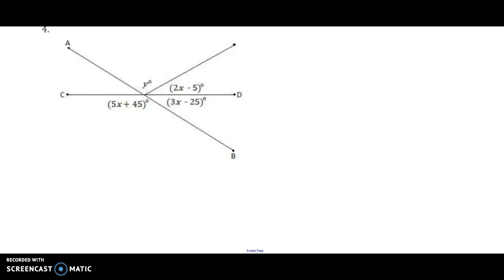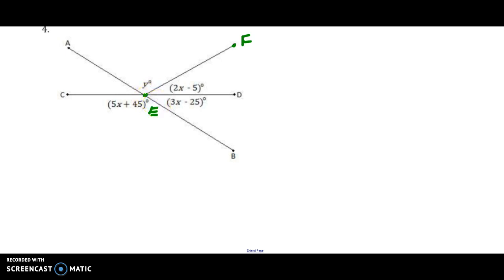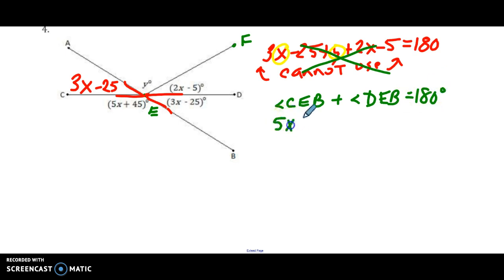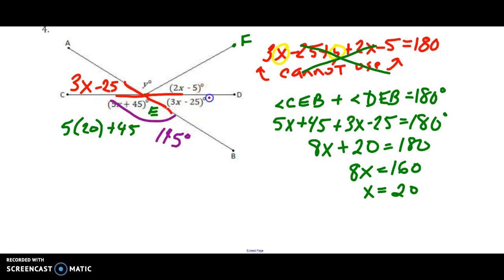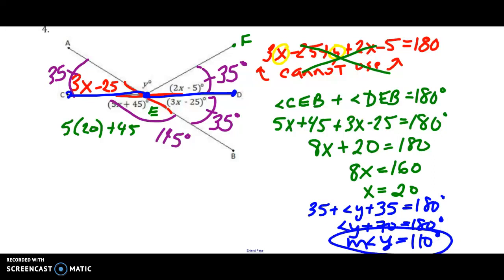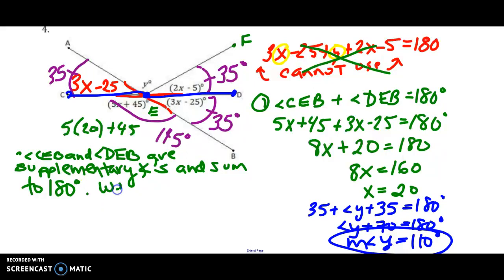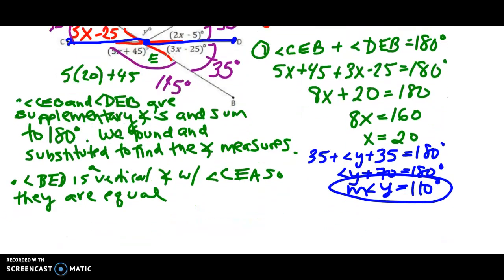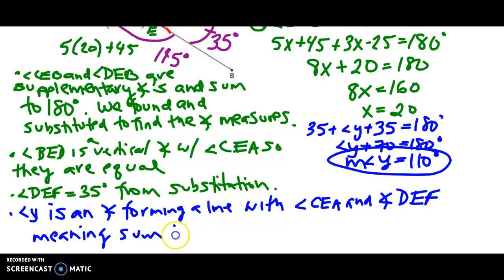U2: Practice 1 - #4 Solution